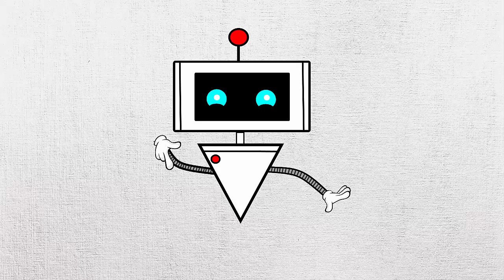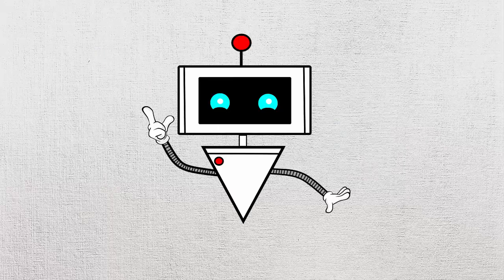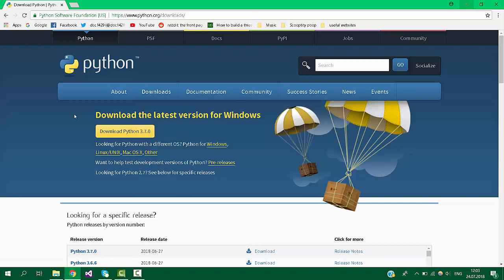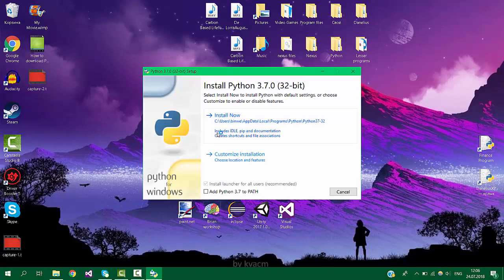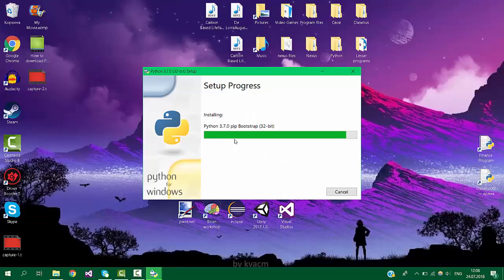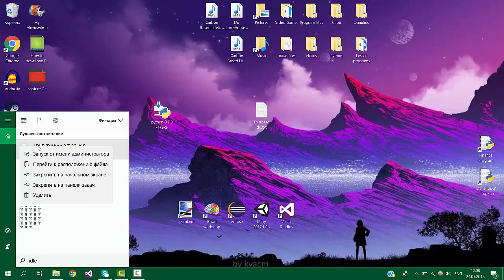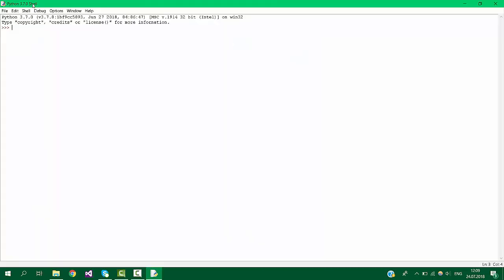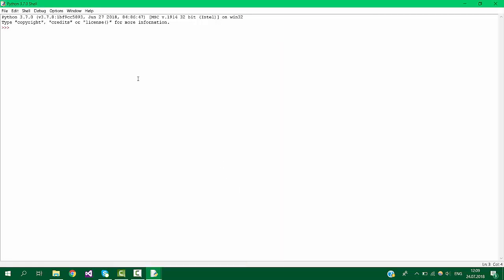Install Python 3.7 on Windows 10 (2018)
This video will show you how to download and install Python 3.7 in order to satisfy all your programming needs!